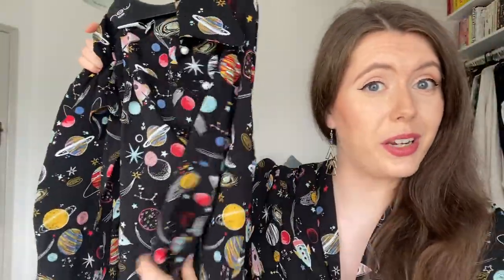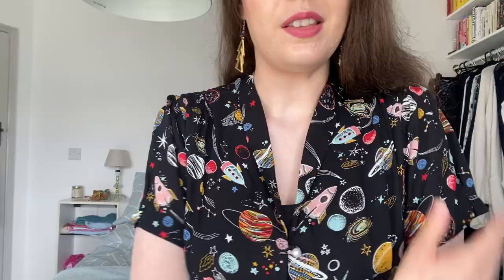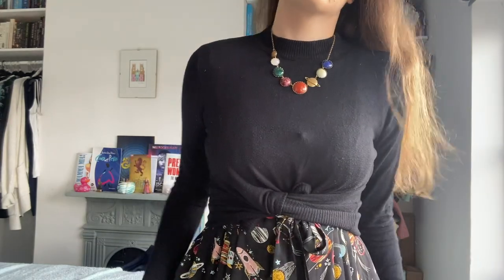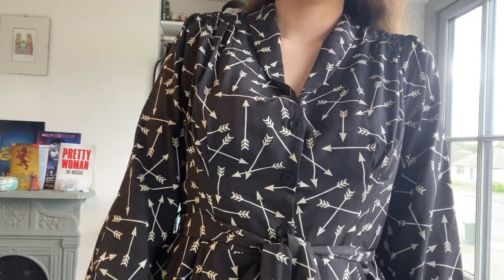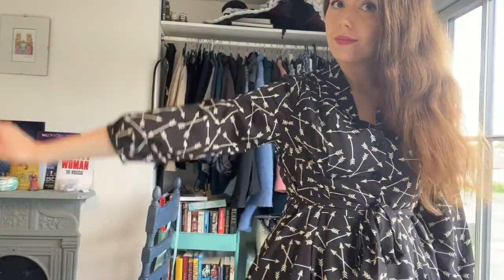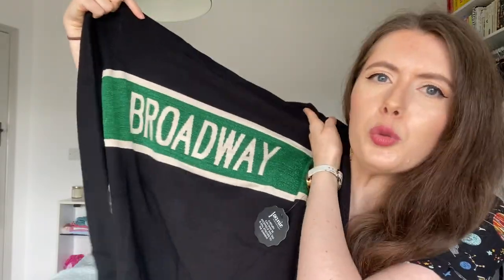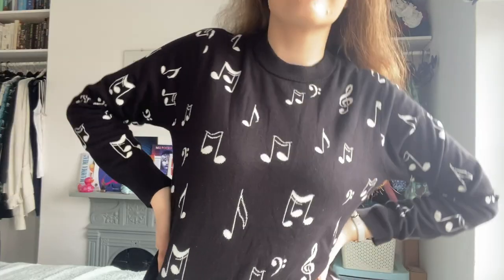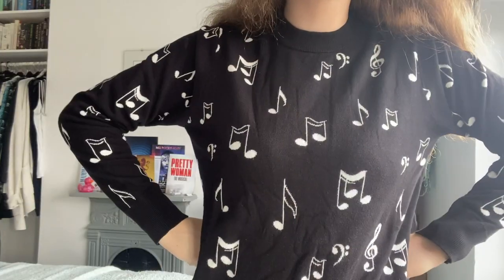Autumn Joanie Clothing Haul 🍁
In which I go a little bit off the normal track and show you the pretty clothes I've bought recently... Enjoy!
 Click CC for closed captions!

Non Bookish Things mentioned:

* Note: Everything shown was purchased in either a UK Size 12 or a Medium*

- Stars and moon dress- *bought second hand!*

Hi! I'm Charlotte, I am a 26 year old graduate and I love books, history and musical theatre. :)